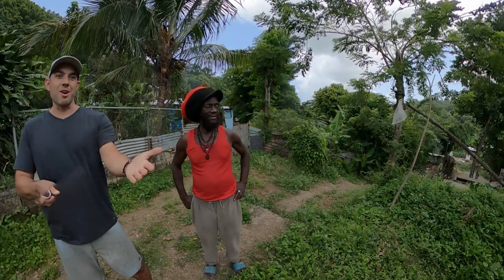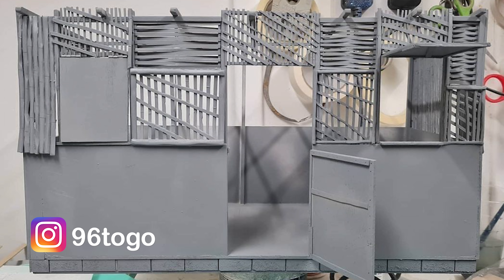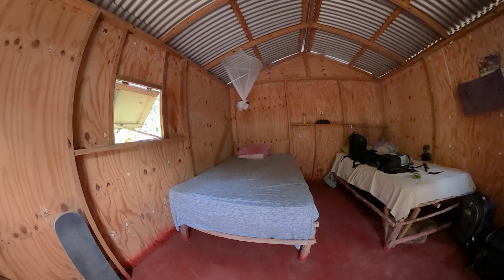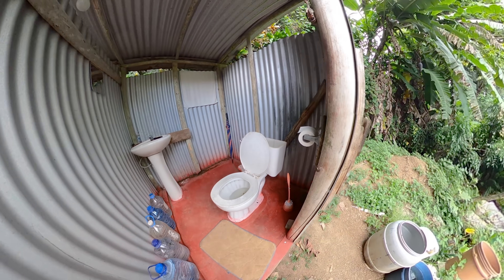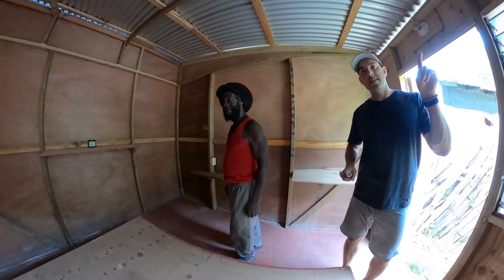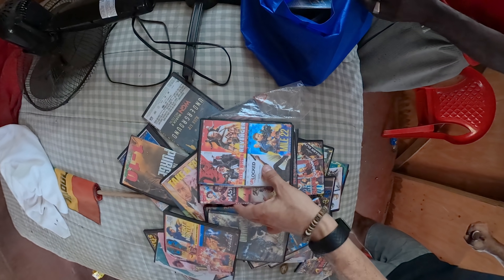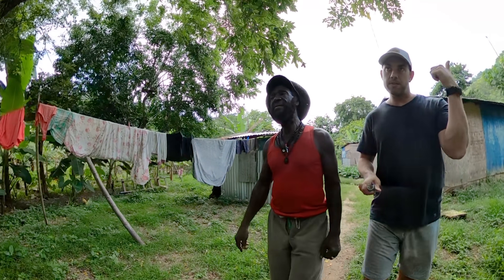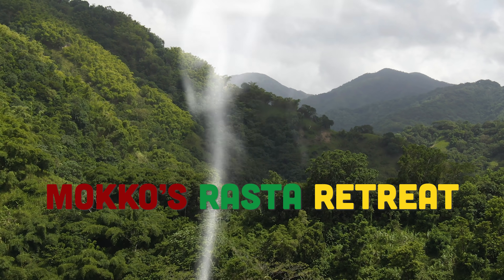Mokko's Rasta Retreat! New House & Yard Tour 2021 🇯🇲🦁💯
360 Style tour of the yard! New van, new(ish) 3 bedroom house, tons of rooms for guests, new mattresses, and some baby bananas, black mint, and callaloo plants easily accessible. Bring your favourite DVD if Mokko doesn't have it in his massive collection ;)

bless up,
Matthew & Mokko

★ ALL MY GEAR★

★CONNECT★
Ras Kitchen Instagram & Facebook

New Airbnb links coming soon...please stand by!

★Music★
Roger Rivas- Lazy Lover